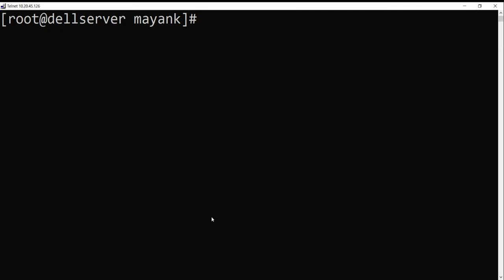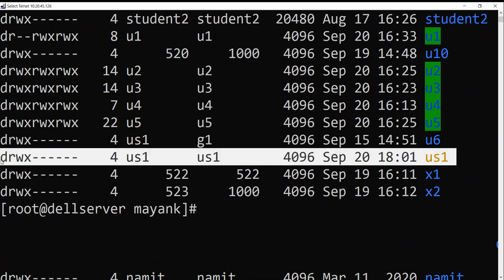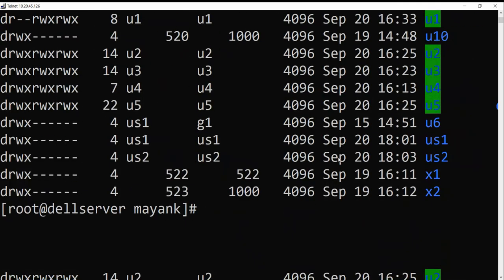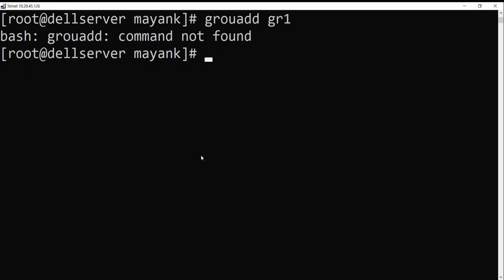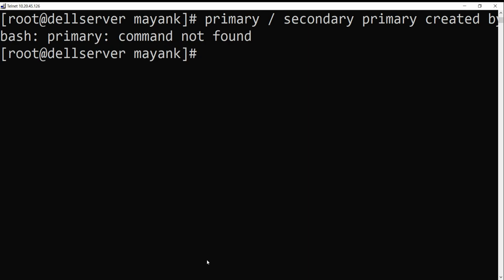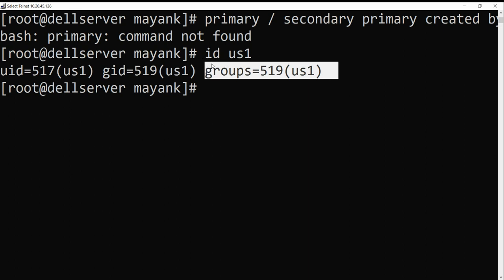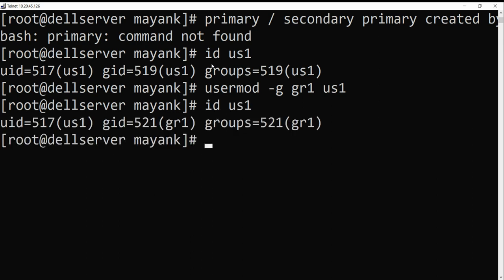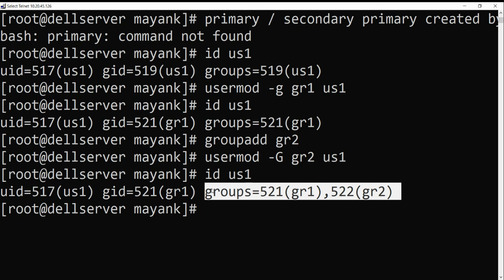Add user and groups in centos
Video explains how you can add/modify groups of user in Centos